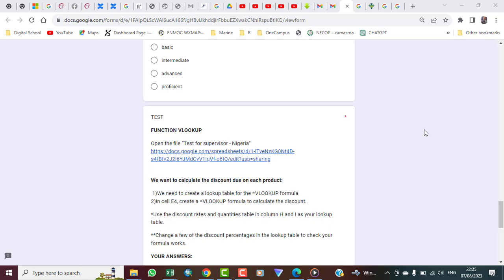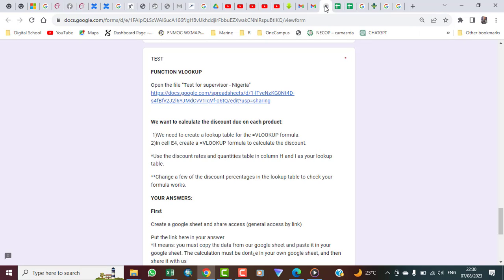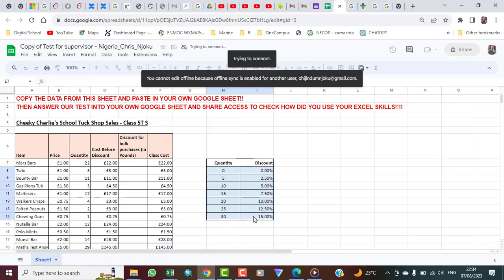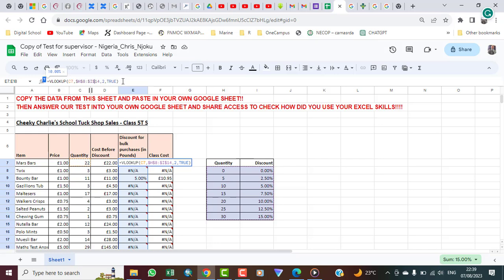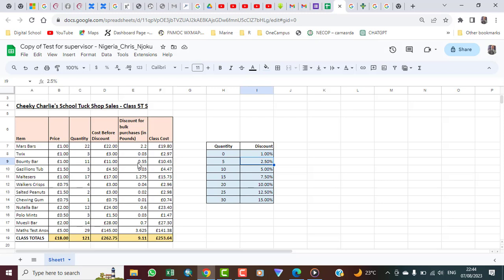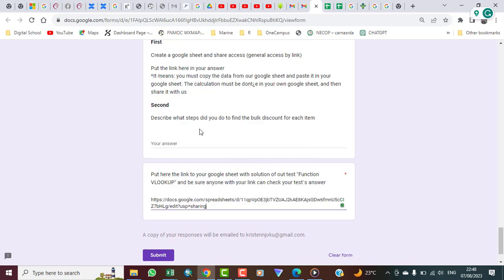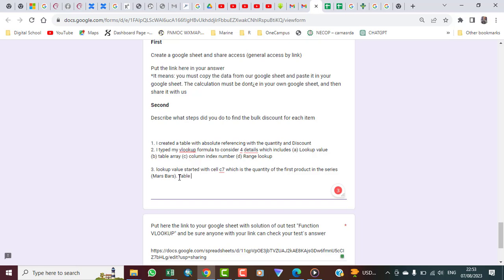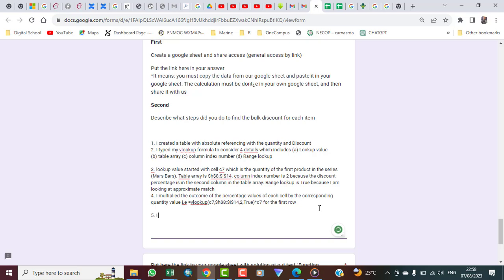PRACTICAL VLOOKUP INTERVIEW QUESTION & STEP-BY-STEP RESPONSE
VLOOKUP questions are a common way of assessing the competency of staff being interviewed for management role
This video highlights the question given and the response provided step-by-step

Other resources on this channel will help you learn Data Entry & Analysis faster from a beginner stage